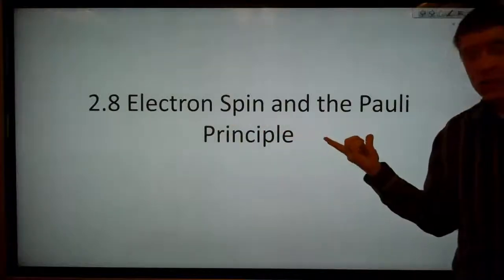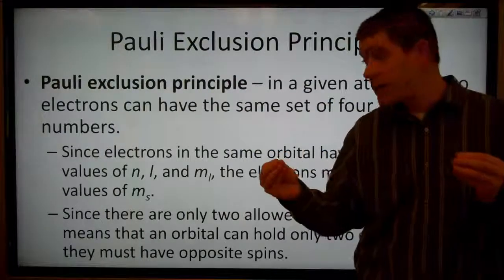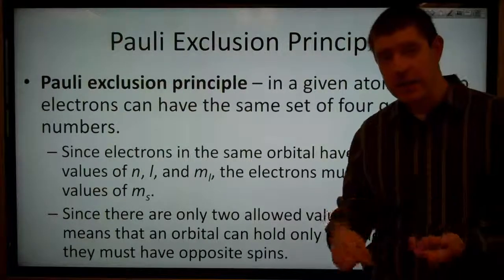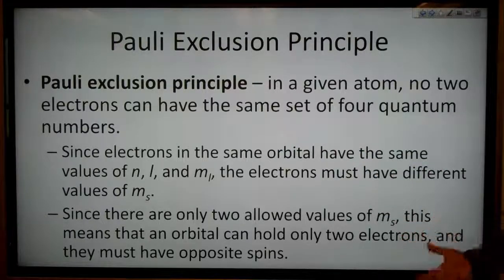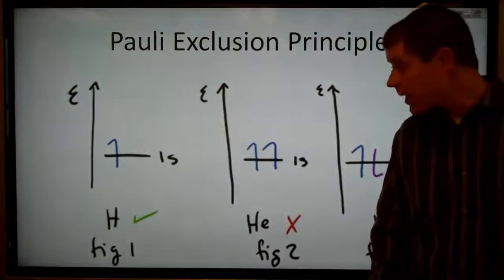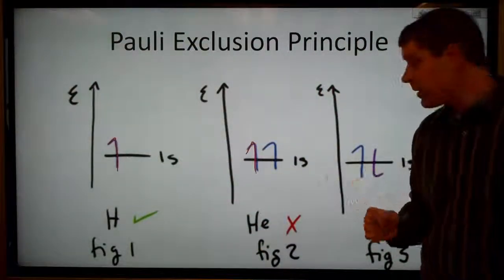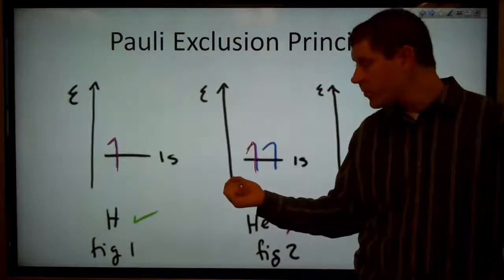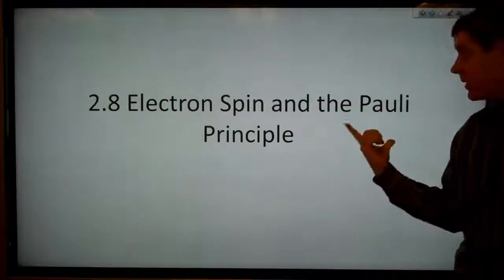CH110 2.8 Electron Spin and the Pauli Principle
A discussion of electron spin and the Pauli exclusion principle.
DNM